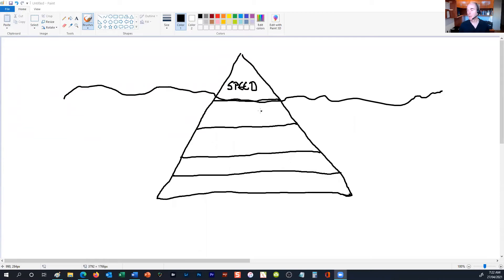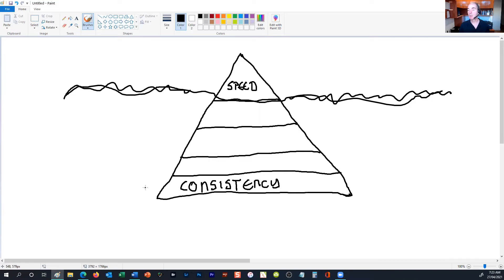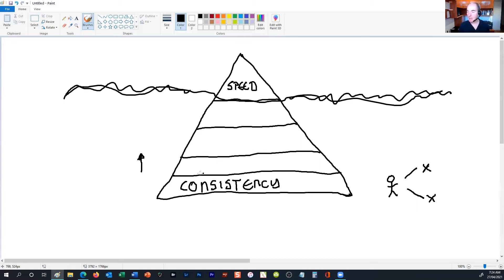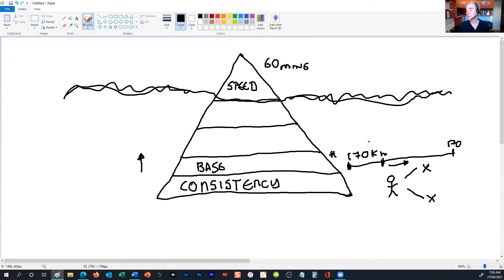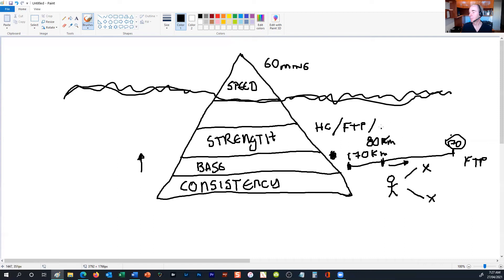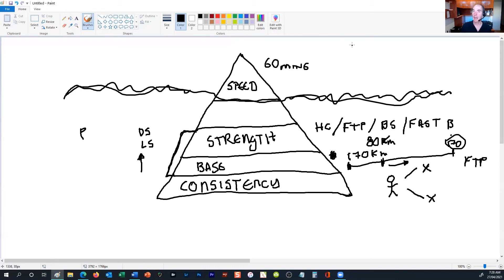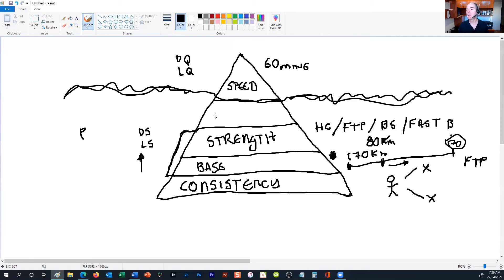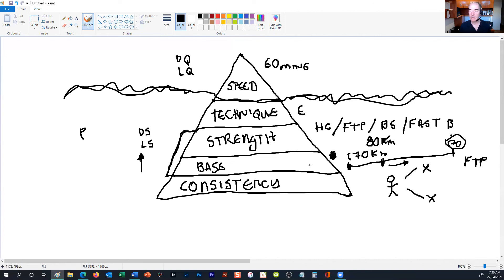You Need to Know These Five Levels of Cycling Performance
If you are looking for a major breakthrough with your cycling performance then knowing these five levels of cycling performance that I discuss in this video will certainly help you.